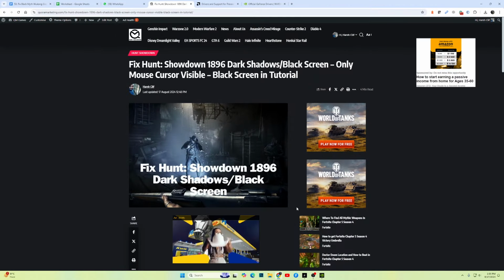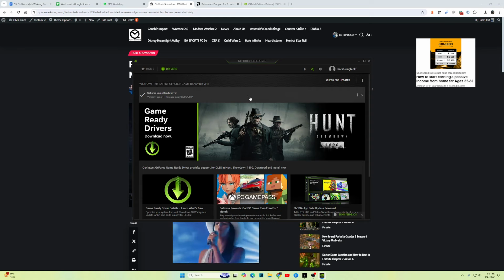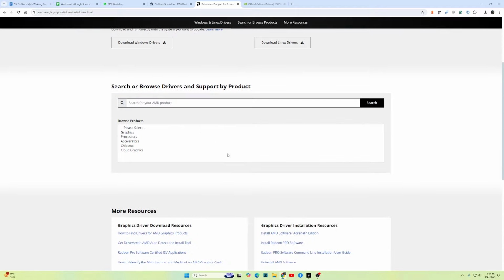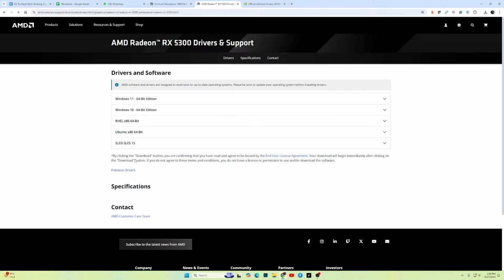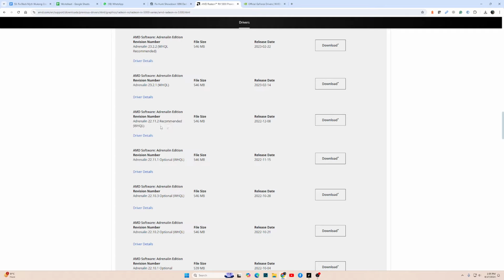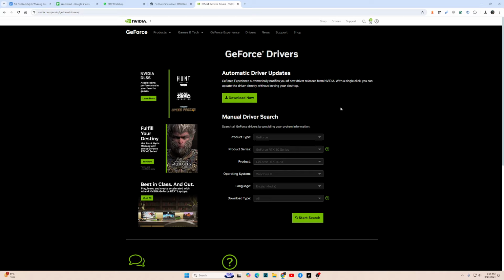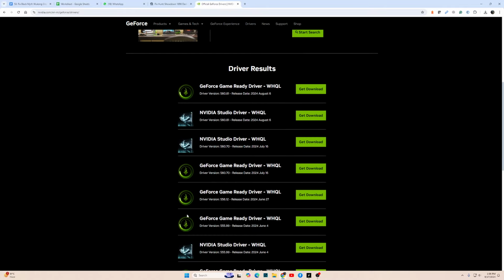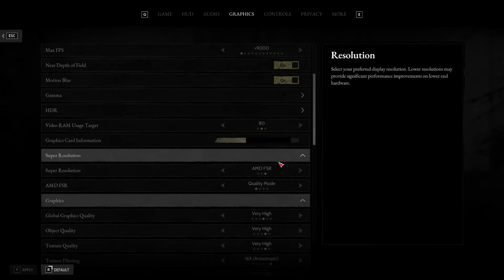Fix Hunt Showdown 1896 Dark/Black Screen in Tutorial – Only Mouse Cursor Visible